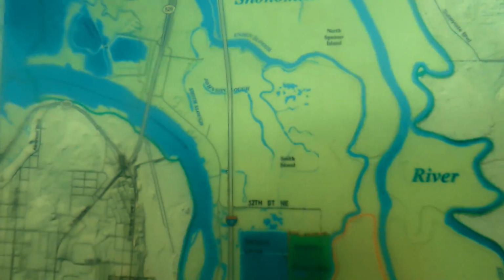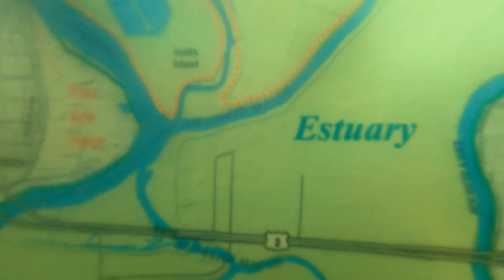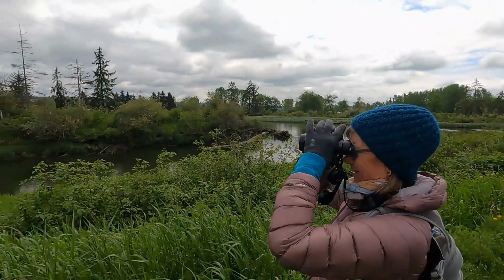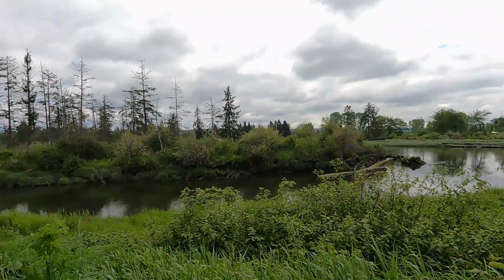Mixing in an Estuary: The Snohomish River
Learn how freshwater and saltwater mix within an ESTUARY, the habitat bridging rivers and oceans. Explore the Snohomish River and all the cool animals that call it home with me!
UW CEE 348 Class Final Project, Professor: Dr. Lundquist

Calving Glacier:
Weibel, Barbara, director. Calving of the Perito Moreno Glacier in El Calafate, Argentina. YouTube, YouTube, 30 June 2020, Accessed 2 June 2022.